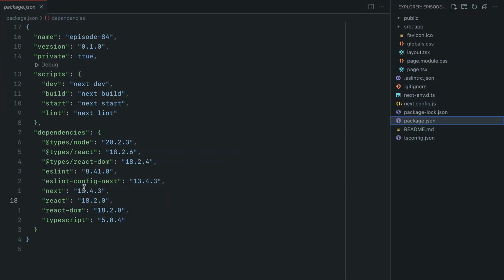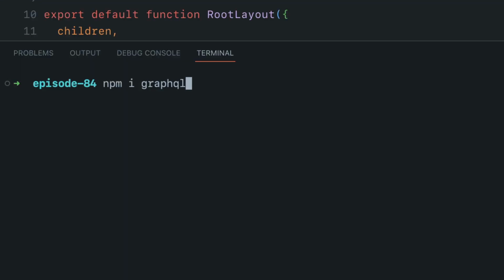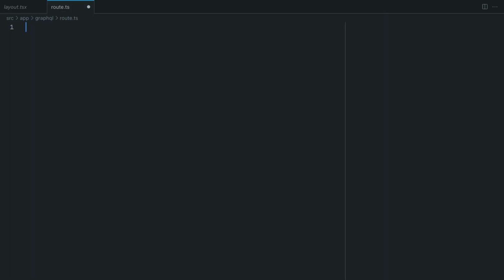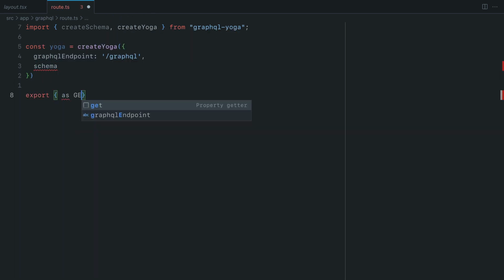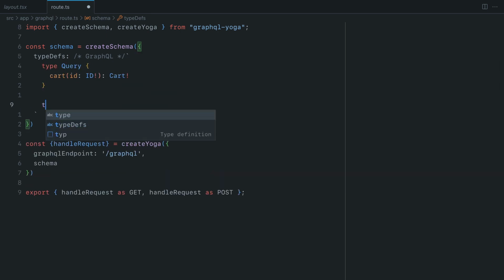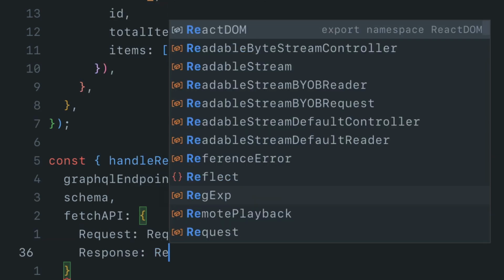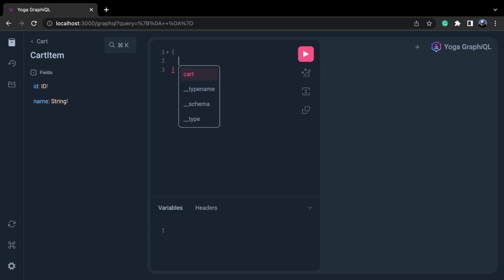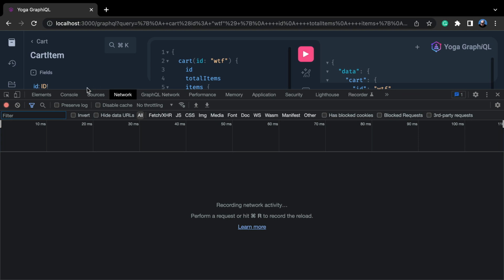Next.js 13 Route Handler and GraphQL Yoga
Create your own GraphQL Yoga route handler with Next App Router.